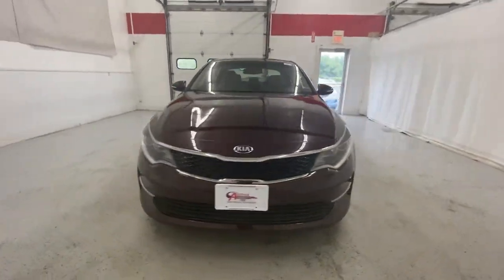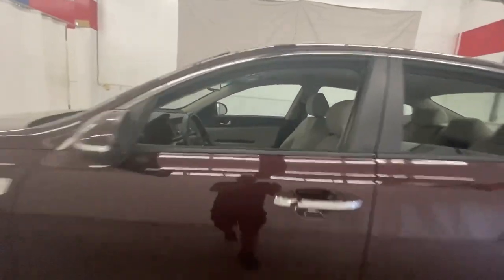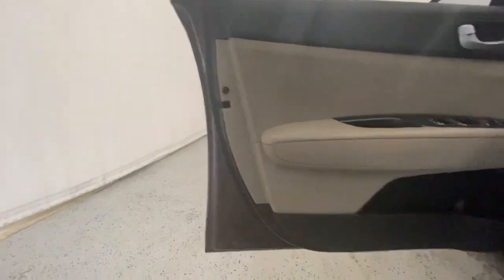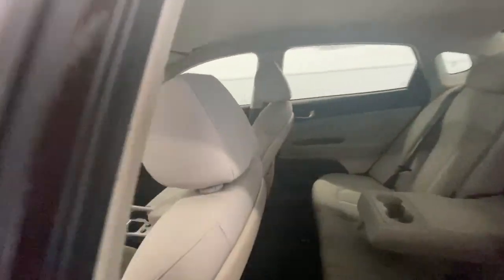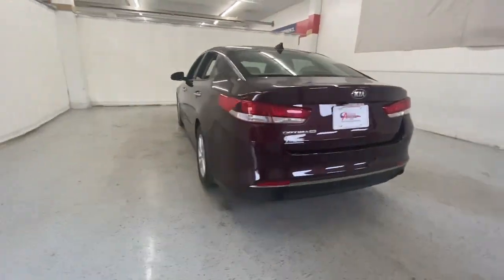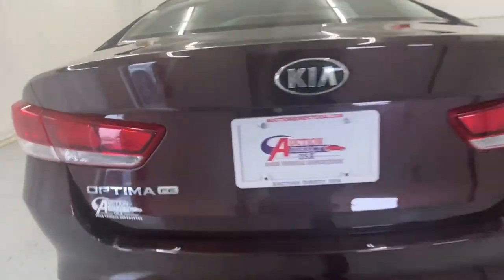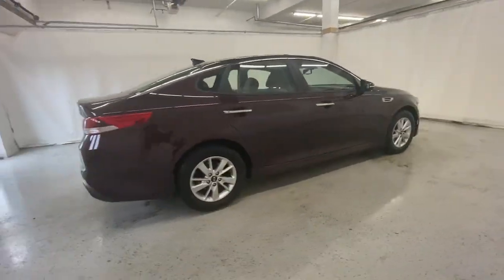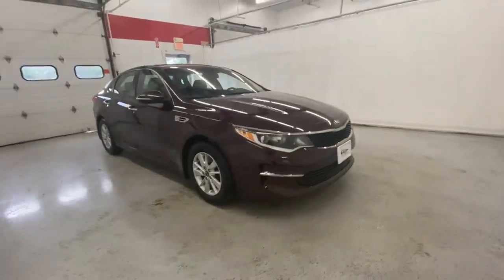2016 Kia Optima Rochester, Victor, Pittsford, Webster, Spencerport, NY VTO45996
Sangria Used 2016 Kia Optima LX available in Rochester, New York at Auction Direct USA Rochester. Servicing the Victor, Pittsford, Webster, Spencerport, NY area.

Fresh Arrival! Stock Photo. Actual Images pending.Fresh Arrival! Stock Photo. Actual Images pending.New Brakes! Bluetooth, Backup Camera, Heated Seats, Memory Seats, Lane Assist, Steering Wheel Mounted Audio Controls, Satellite Radio Capable and USB Port.